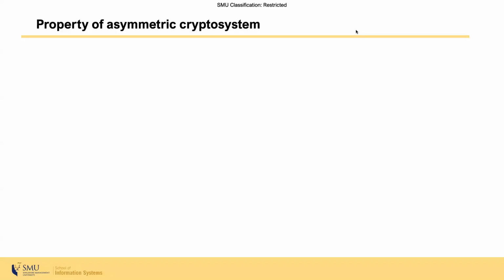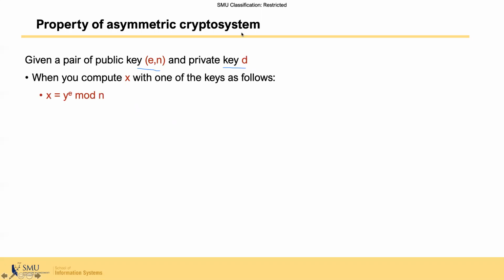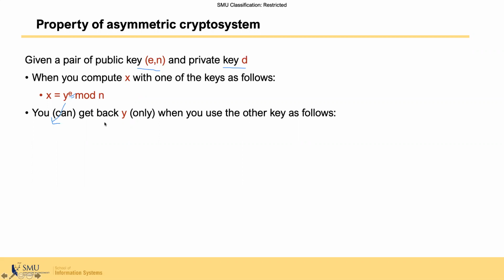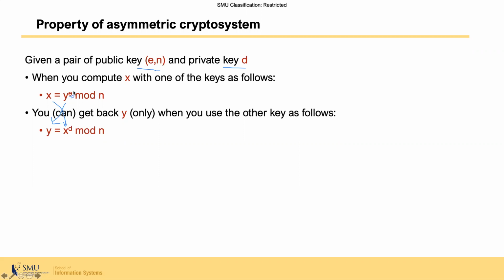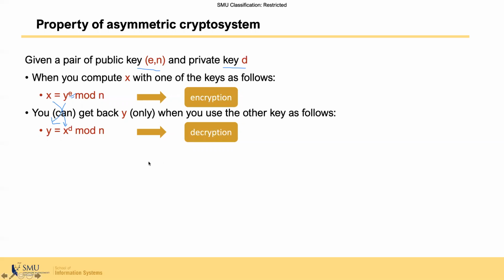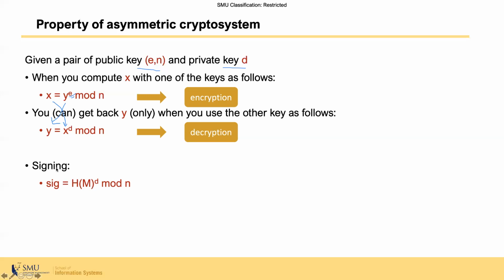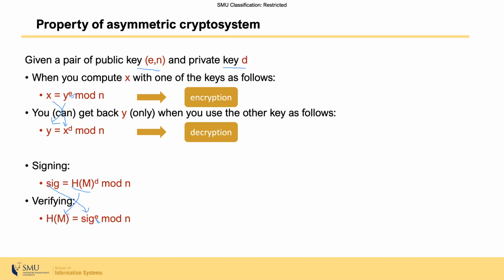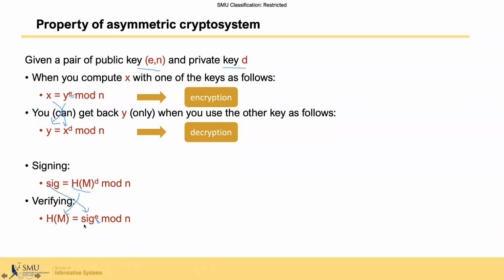Week 4 : Integrity Part V - Digital Signature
Explain an important property of asymmetric cryptosystem on which digital signature rely on